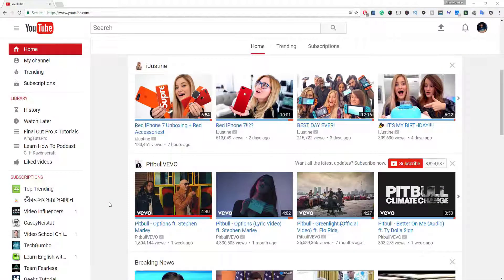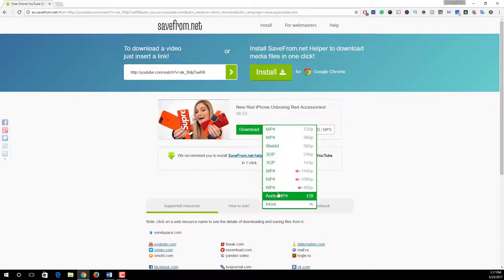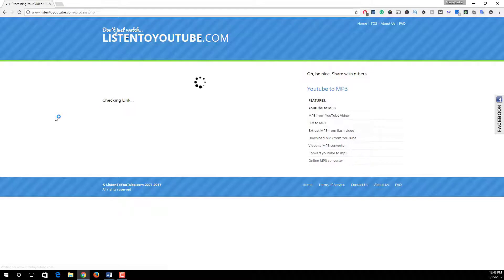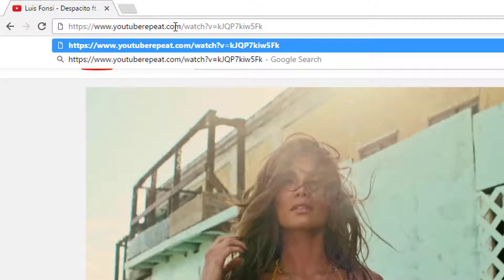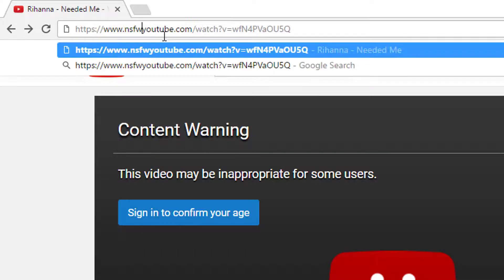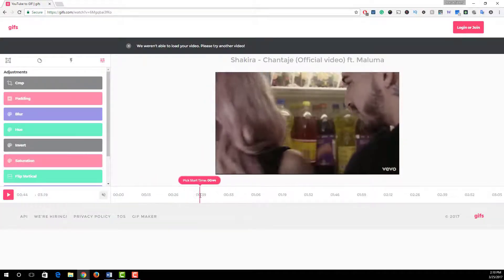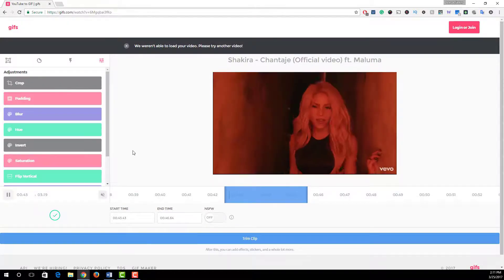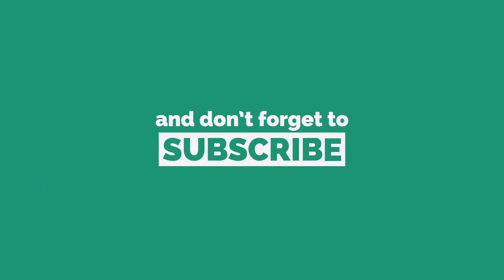Top 5 Youtube URL Hacks To Boost Productivity - MUST WATCH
In this video, I share 5 awesome hacks. YouTube URL hacks basically. Using these hacks you will able to boost your productivity for sure. ENJOY!